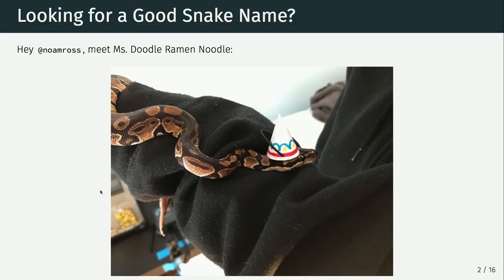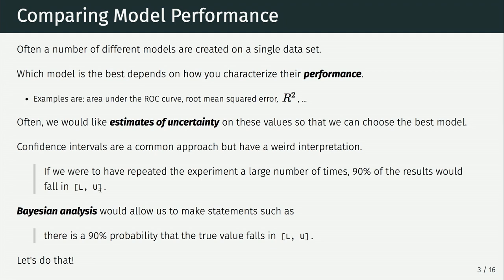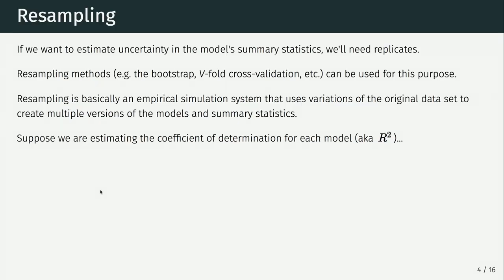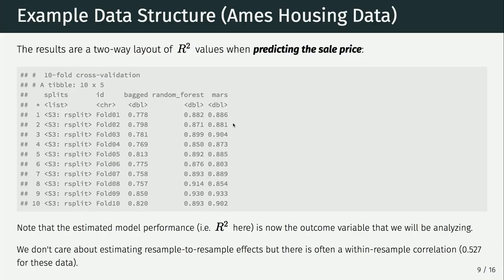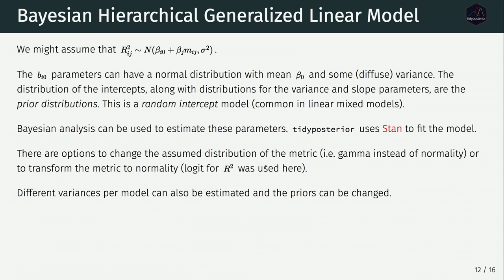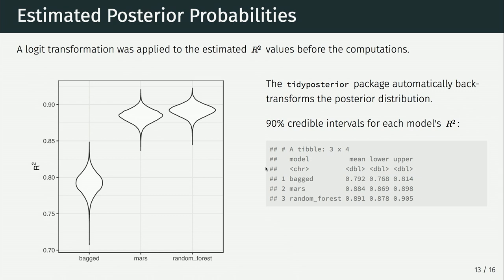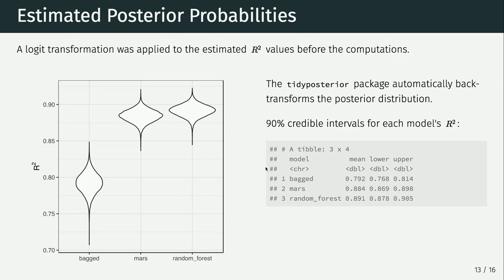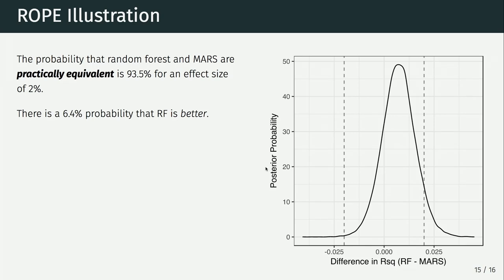Max Kuhn - Comparing Posteriors: Estimating Practical Differences Between Models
Delivered by Max Kuhn (RStudio) at the 2018 New York R Conference at Work-Bench on April April 20 and 21.